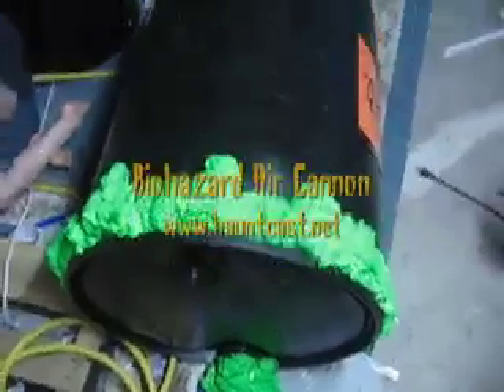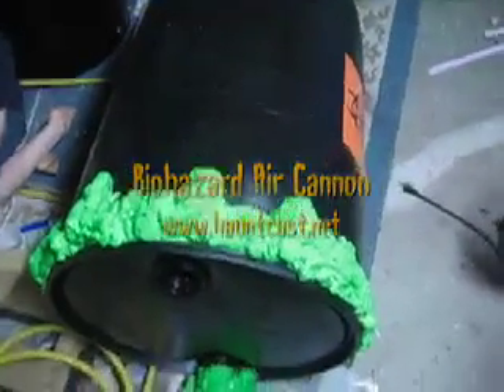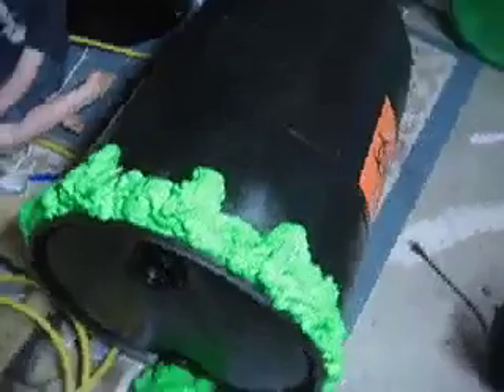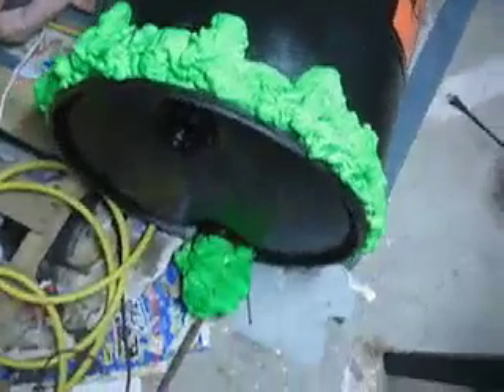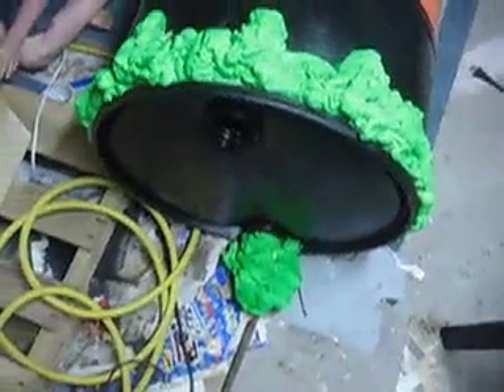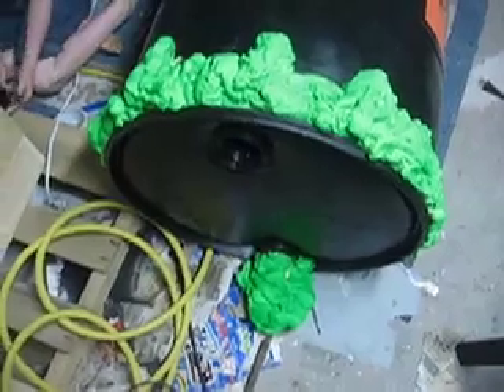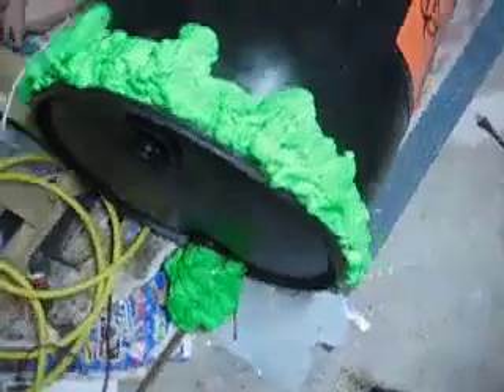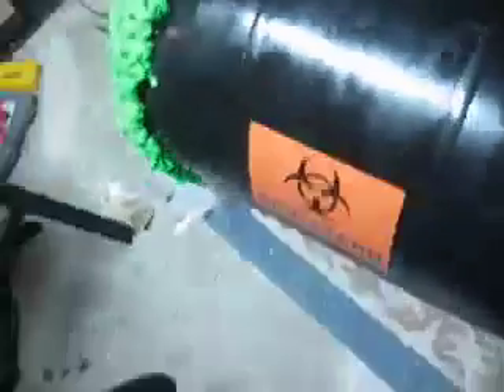Biohazard Air Cannon Halloween Prop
Biohazard barrel with an air cannon inside.